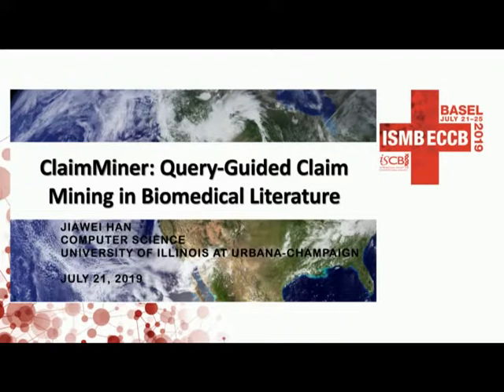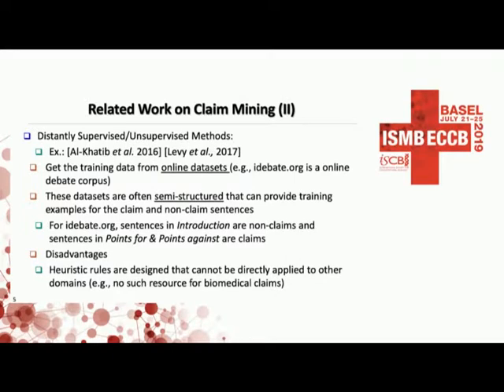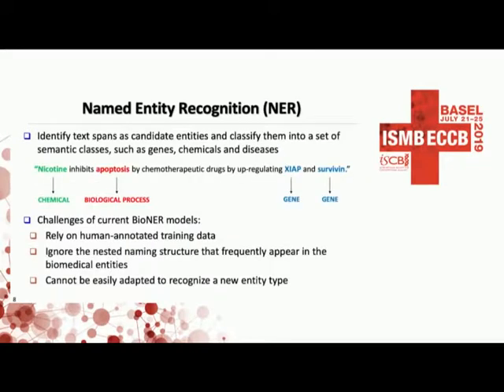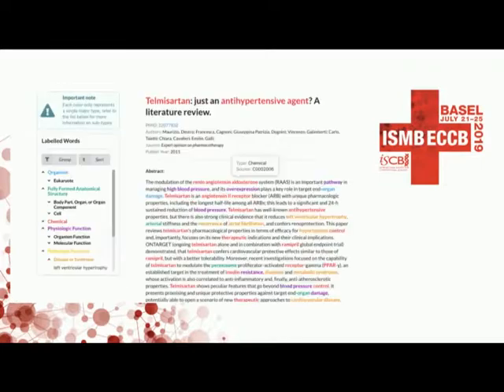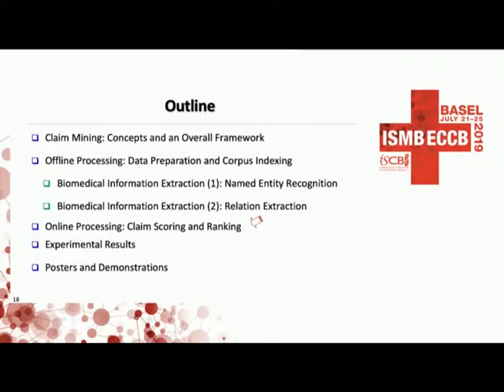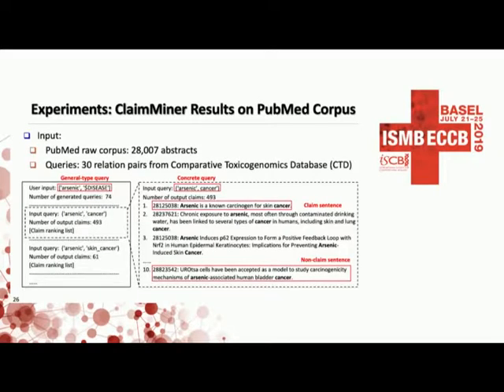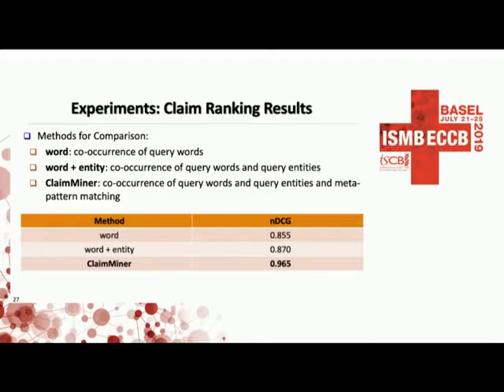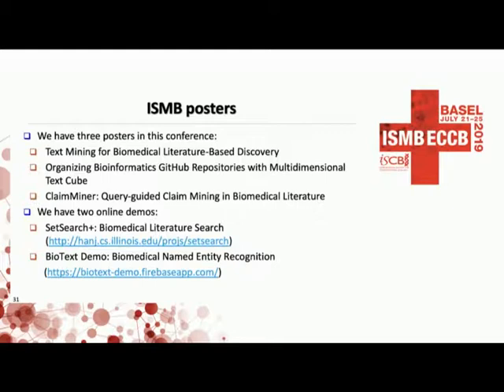ClaimMiner: Query-guided Claim Mining in... - Jiawei Han - Special Session 1 - ISMB/ECCB 2019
ClaimMiner: Query-guided Claim Mining in Biomedical Literature - Jiawei Han - Special Session 1 - ISMB/ECCB 2019